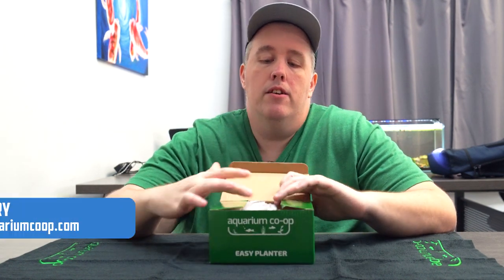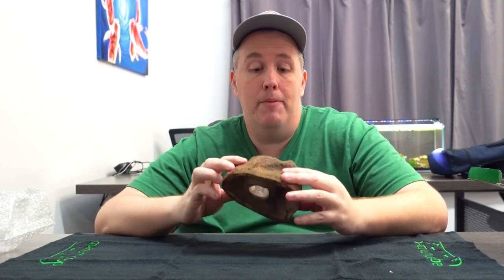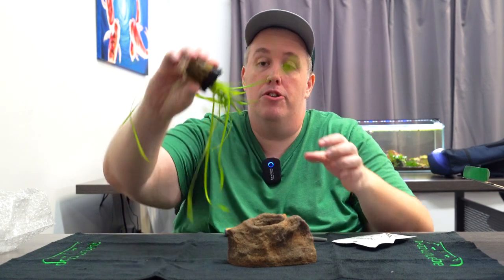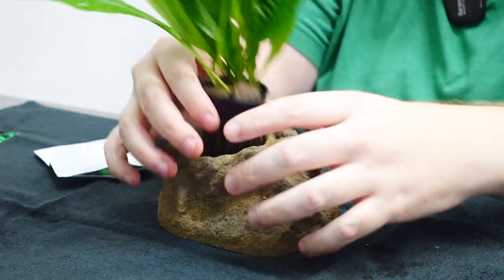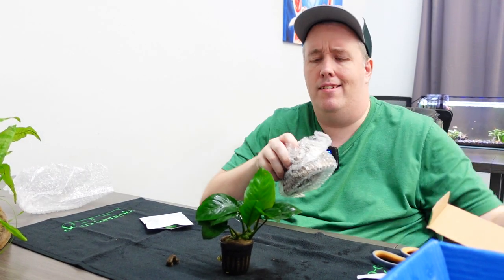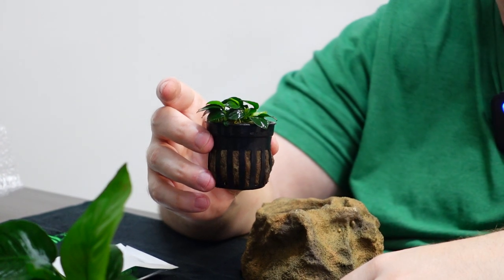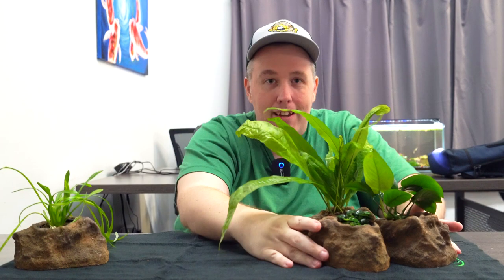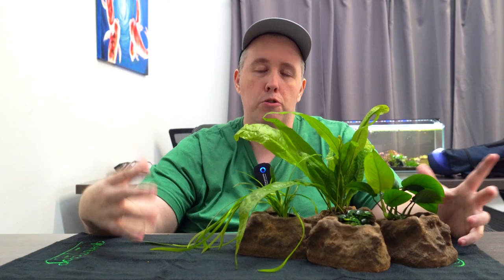Easy Planter – The EASY Way to Stop Plants from Uprooting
Find out how to use our weighted rock decor to easily plant java fern, anubias, dwarf sagittaria & more.

0:00 - Aquarium Co-Op Easy Planter
0:11 - What is an Easy Planter?
1:08 - How to add plants to the Easy Planter
1:40 - Putting root tabs in the pot
2:40 - Planting Java fern in the Easy Planter
3:31 - Planting Anubias in the Easy Planter
4:25 - Where to place an Easy Planter
5:23 - What plants can I plant in these planters?
6:11 - Outro